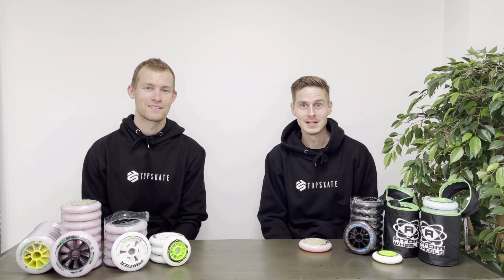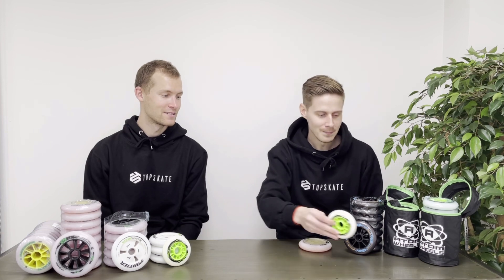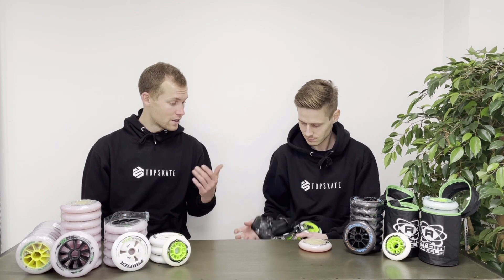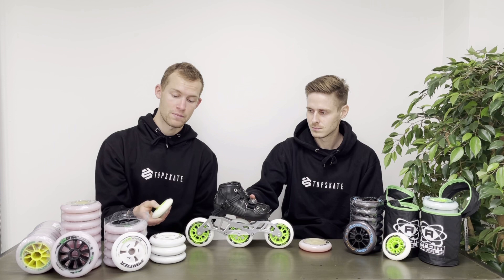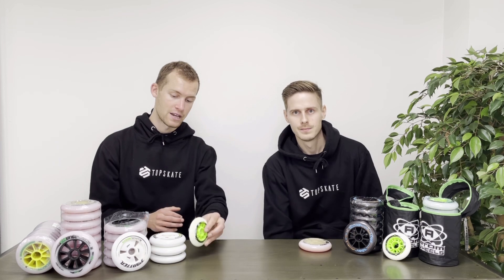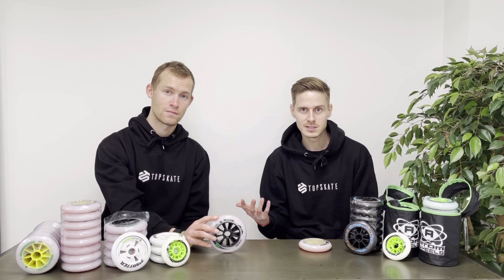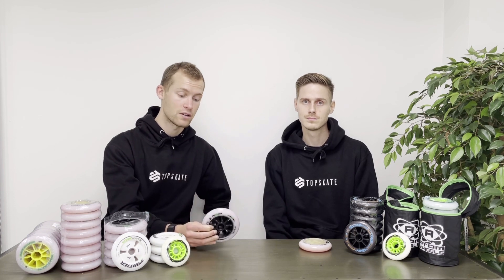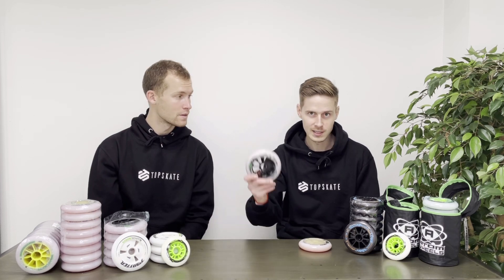Inline Skating Wheel size? - Wheel size options explained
I HAVE OPEN ONLINE COACHING SPOTS!

Produced by Viktor Hald Thorup ) - 2018 Olymian - Degree in Health & Nutrition